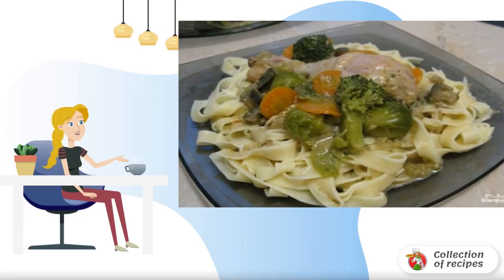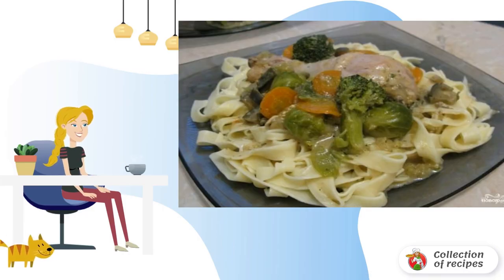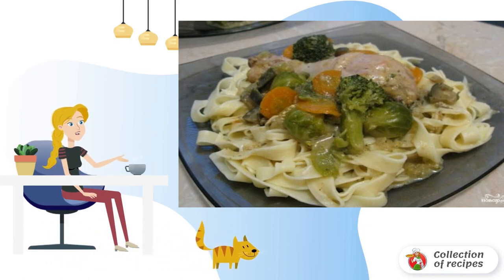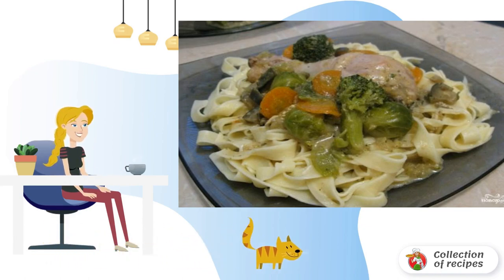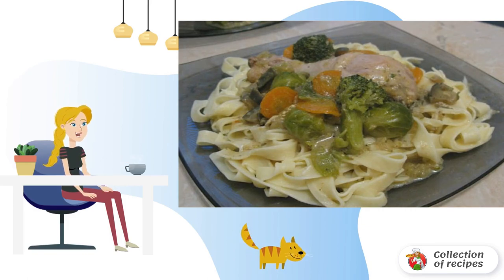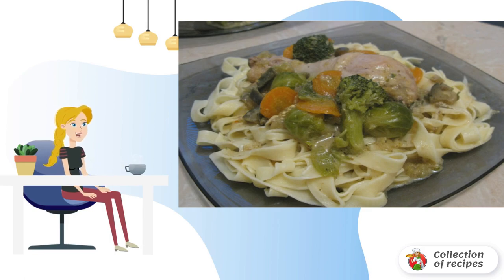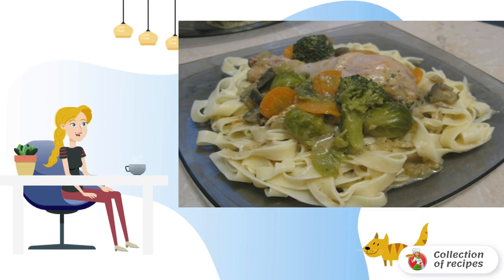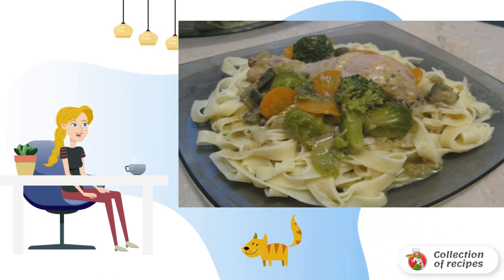Chicken with broccoli in a slow cooker. Delicious recipes with photos step by step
Chicken stewed in sour cream sauce with broccoli, Brussels sprouts, eggplant, carrots and onions. A very rich and self-sufficient dish, so no additional side dish is required. Delicious!

Ingredients:
Chicken thighs - 3-4 Pieces,
Broccoli — 3 Pieces,
Brussels Sprouts — 3 Pieces,
Eggplant - 1 Piece (small),